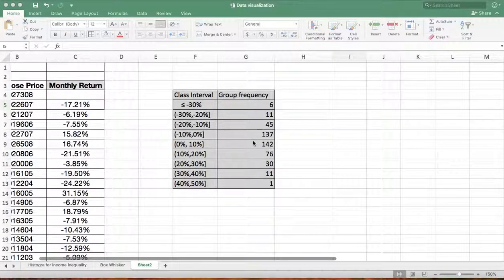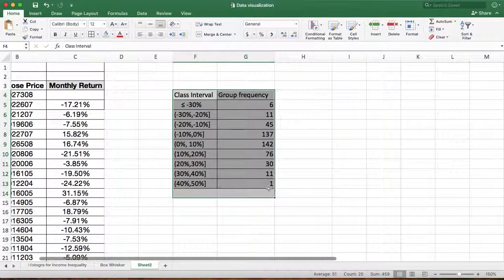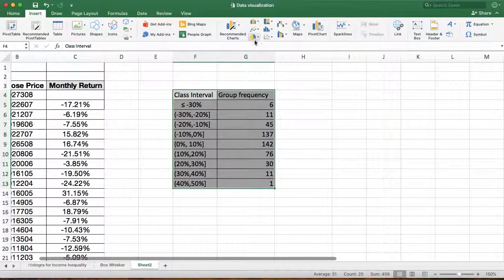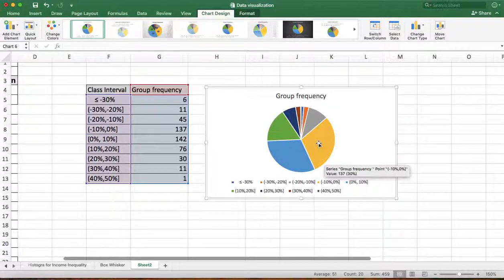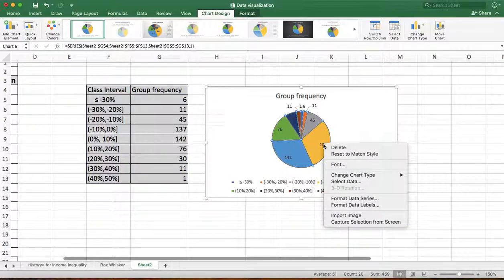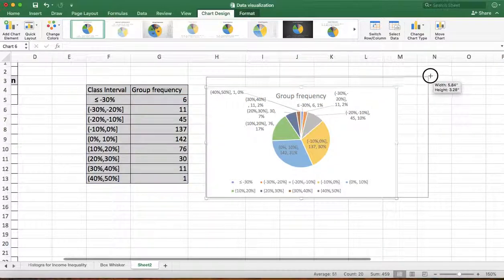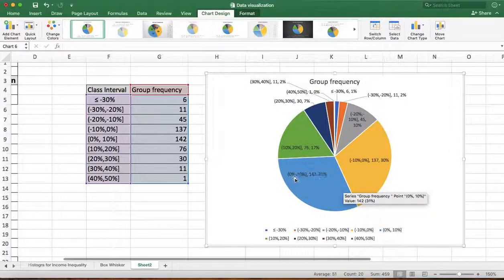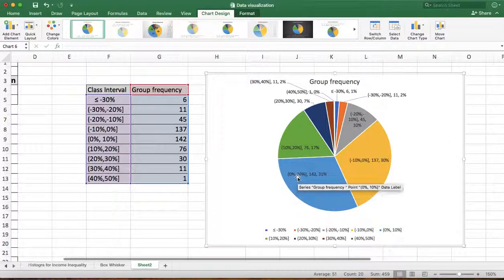Creat Circle Chart using Excel 2 minutes